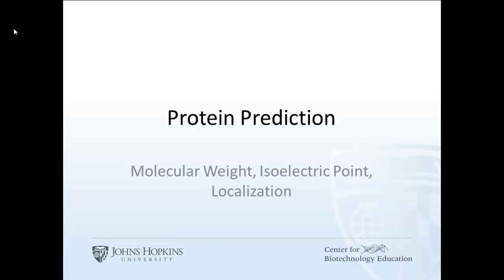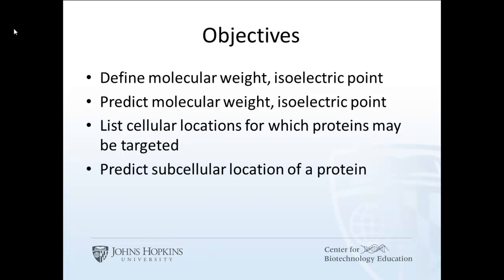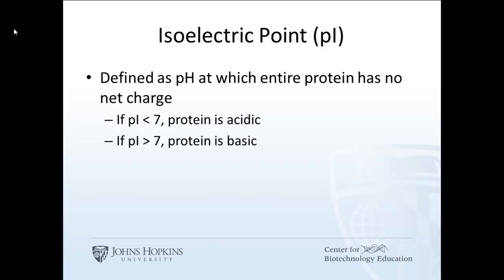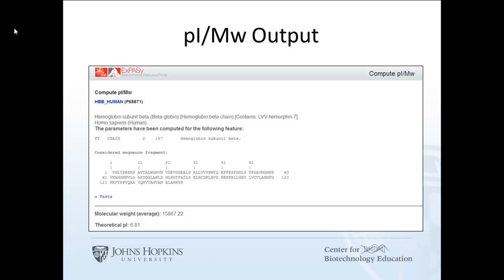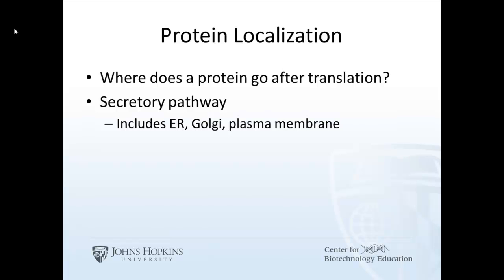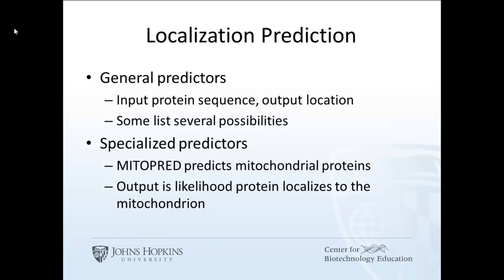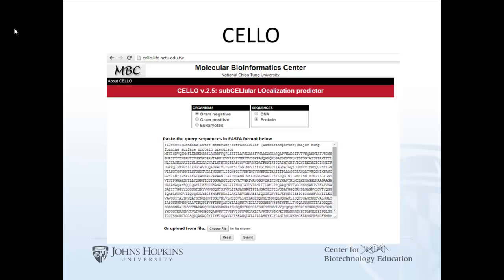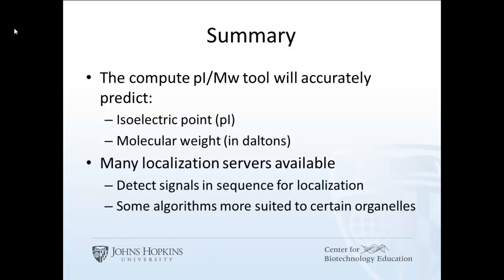predict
A lesson on Protein Predictions from Bob Lessick at Johns Hopkins University.